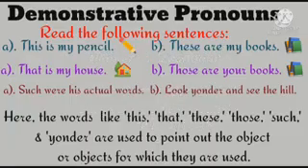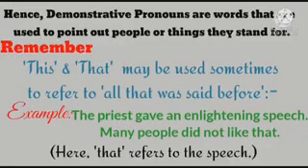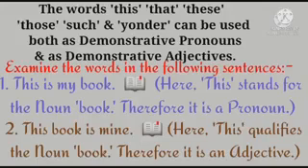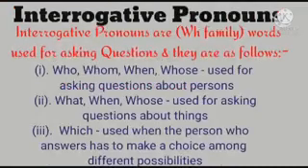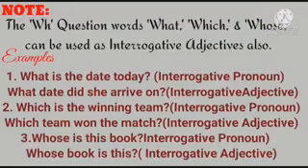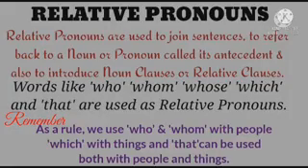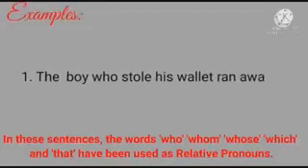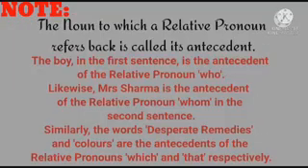Eng.Grammar Ls.-7 'Pronouns'( Part-2)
Video from Bubbles